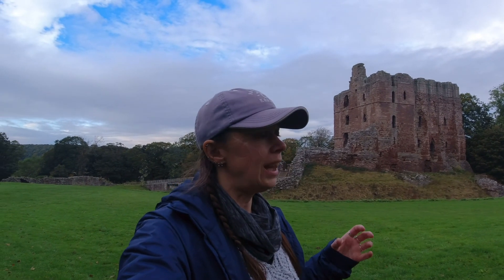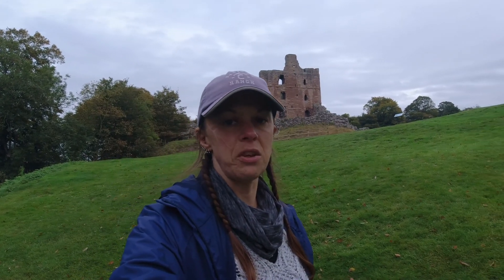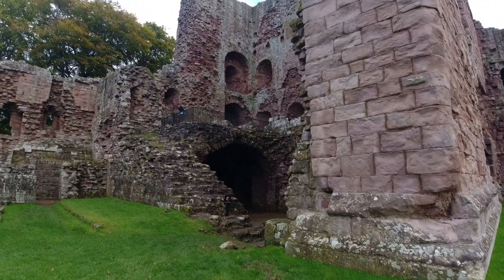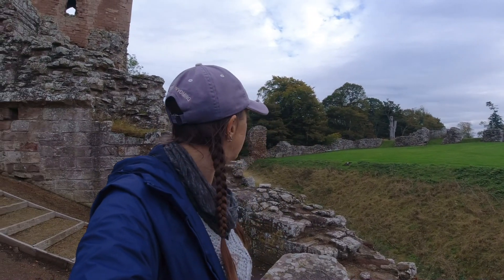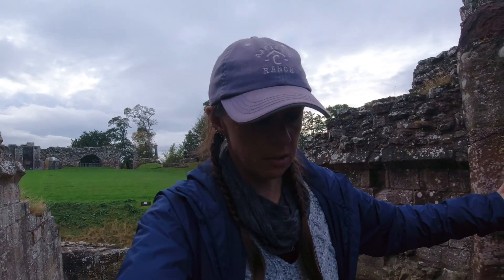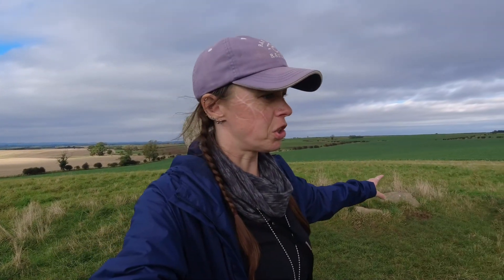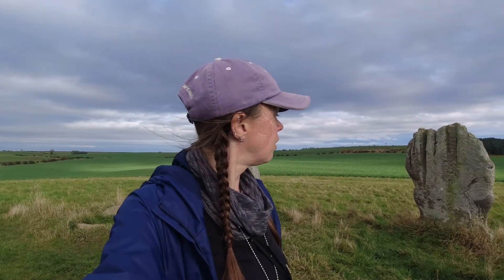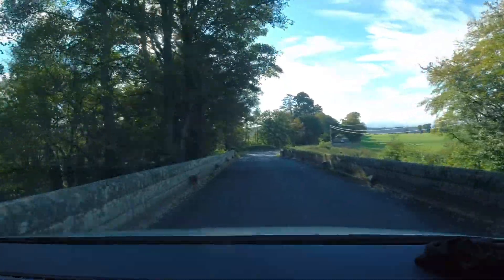NORTHUMBERLAND - Norham Castle, Duddo Five Stones and Maelmin Henge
Norham ranks among the finest sights in the border country. Set high on a grassy mound, commanding a vital ford over the River Tweed, it was one of the most important strongholds in this once turbulent region. It was also the one most frequently attacked by the Scots - it was besieged at least 13 times, once for nearly a year by Robert Bruce. But even its powerful 12th century keep and massive towered bailey walls could not resist James IV's heavy cannon, and it fell to him in 1513, shortly before his defeat at Flodden Field.

Duddo Five Stones (grid reference NT930437) is a stone circle north of Duddo in North Northumberland, approximately 4miles (6km) South of the Scottish Border. The stones were known as the Four Stones until 1903, when the fifth stone was re-erected to improve the skyline. There were originally seven stones, the empty sockets of two stones being found on the western side during excavation in the 1890s.

Maelmin was the name of a royal township that existed near the modern day village of Milfield in Anglo-Saxon times. Today it is the site of a series of reconstructions of local archaeological structures. These enable visitors to experience the scale of the originals which have been lost to time.

A henge and a dark-age house

Once there were many henges in the area surrounding Milfield - dating from around 2,000BC.  The Dark-Age house was found a Tarmac's Cheviot Quarry which is located next to Maelmin. The reconstructions are faithful interpretations based upon archaeological evidence.